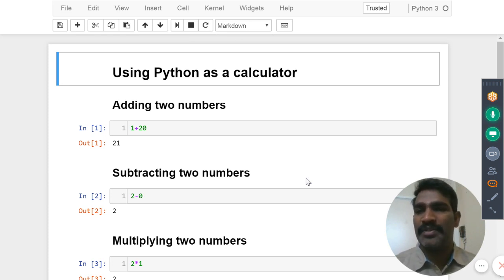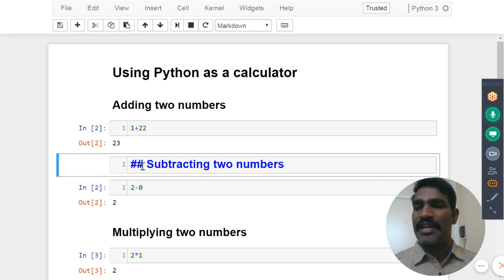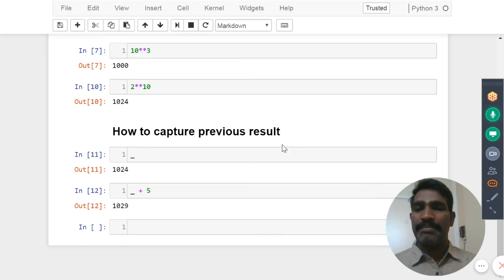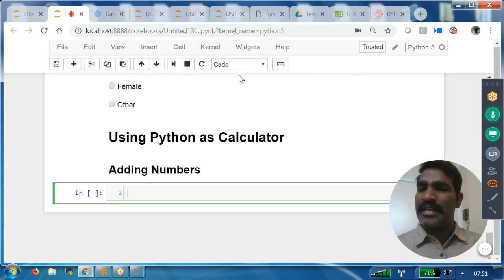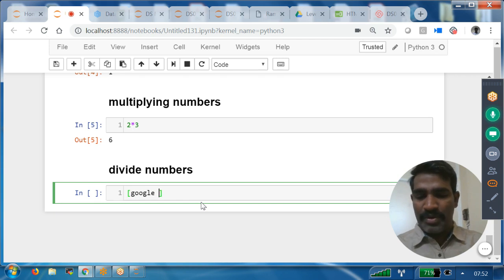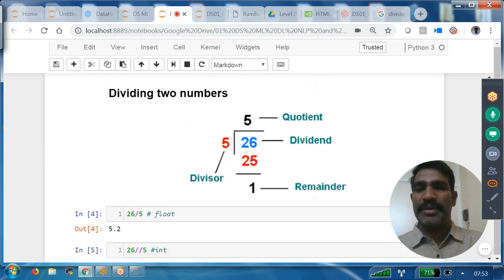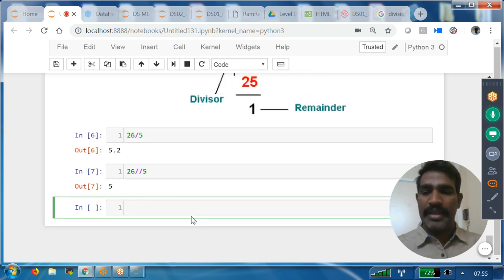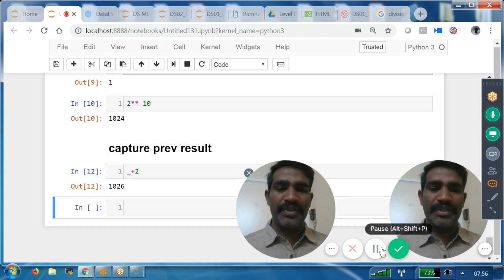Python free Training in Hyd ||Data Analytics||Datascience|| Python calculator || Ameerpet || RR ITEC